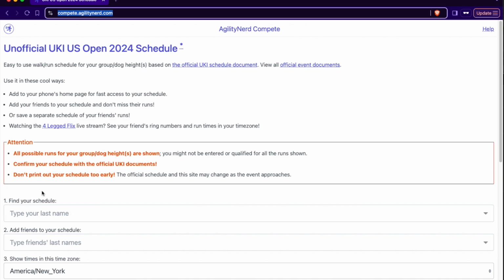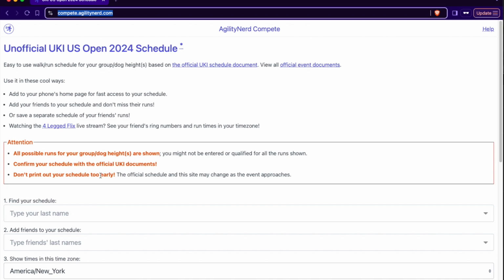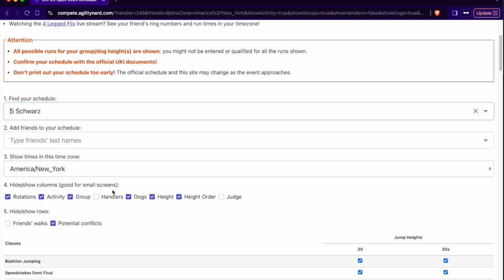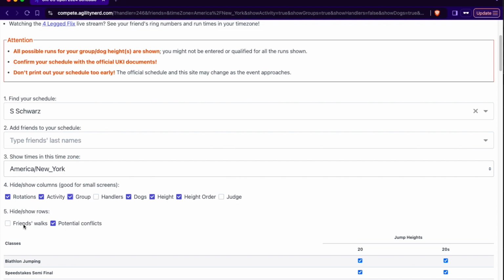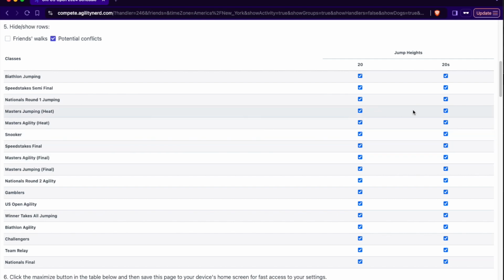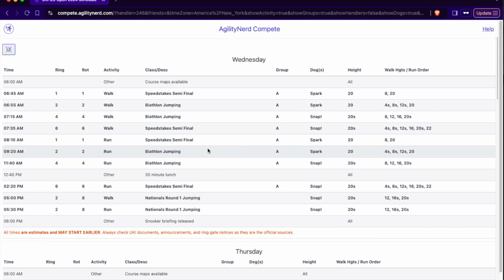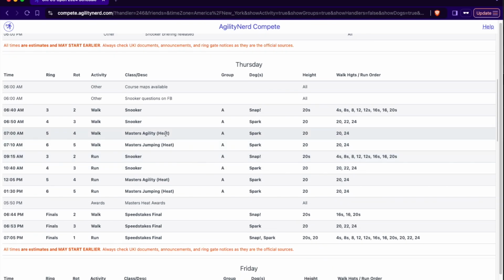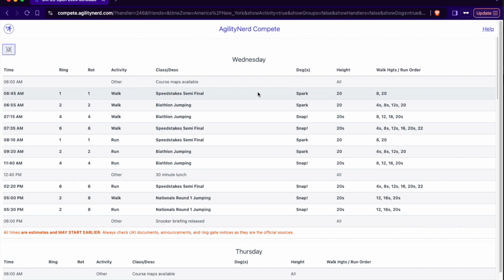Unofficial UKI US Open Schedule Maker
Overview of how to use the AgilityNerd Compete UKI US Open Schedule website to customize your schedule.